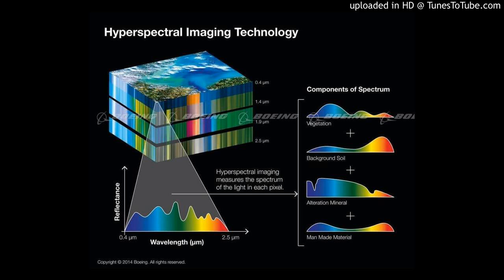Tongue carcinogenesis : Detection and delineation of squamous neoplasia with hyperspectral imaging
Detection and delineation of squamous neoplasia with hyperspectral imaging in a mouse model of tongue carcinogenesis.

J Biophotonics. Authors: Lu G, Wang D, Qin X, Muller S, Wang X, Chen AY, Chen ZG, Fei B

Abstract
Hyperspectral imaging (HSI) holds the potential for the noninvasive detection of cancers. Oral cancers are often diagnosed at a late stage when treatment is less effective and the mortality and morbidity rates are high. Early detection of oral cancer is, therefore, crucial in order to improve the clinical outcomes. To investigate the potential of HSI as a noninvasive diagnostic tool, an animal study was designed to acquire hyperspectral images of in vivo and ex vivo mouse tongues from a chemically induced tongue carcinogenesis model. A variety of machine-learning algorithms, including discriminant analysis, ensemble learning, and support vector machines, were evaluated for tongue neoplasia detection using HSI and were validated by the reconstructed pathological gold-standard maps. The diagnostic performance of HSI, autofluorescence imaging, and fluorescence imaging were compared in this study. Color-coded prediction maps were generated to display the predicted location and distribution of premalignant and malignant lesions. This study suggests that hyperspectral imaging combined with machine-learning techniques can provide a noninvasive tool for the quantitative detection and delineation of squamous neoplasia.

PMID: 28921845